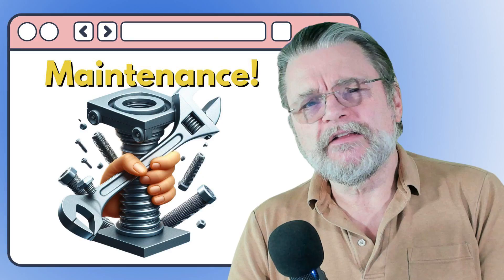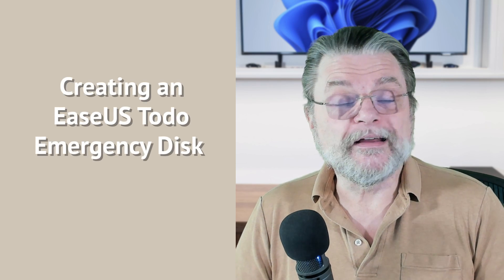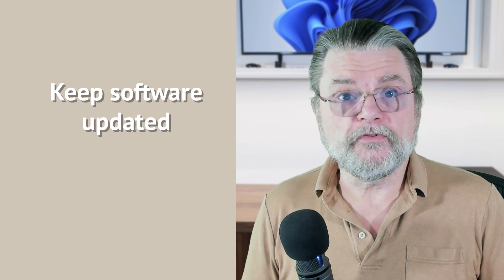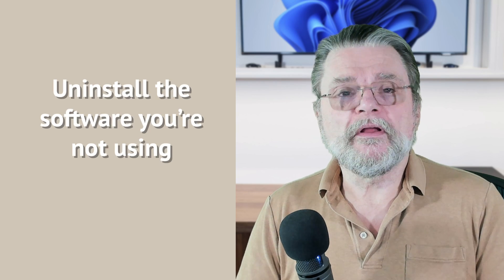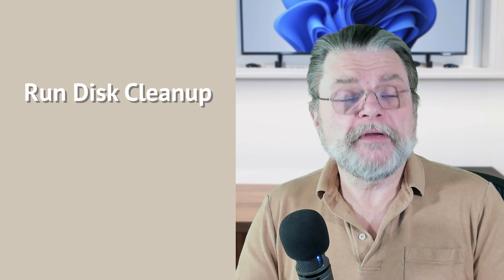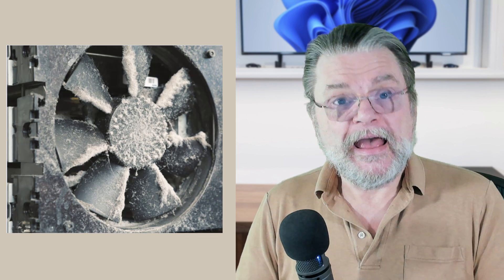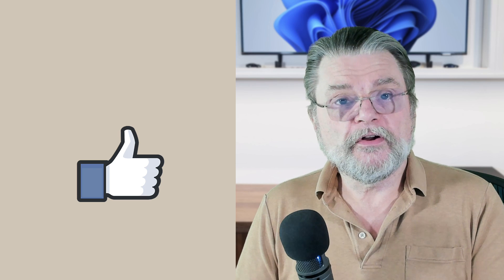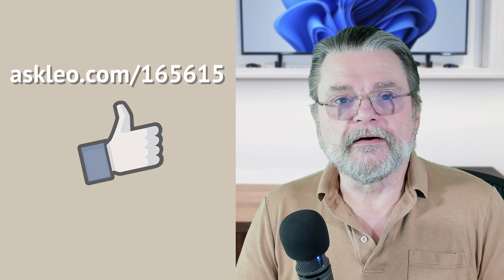How To Keep Windows Running Smoothly With Routine Maintenance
⌛ Much like an automobile, it can be useful to periodically look under the hood, clean things up, and make sure that all is as it should be.

⌛ Windows routing maintenance
Create recovery and emergency disks
Check your backups
Update your software
Check your security software
Uninstall what you don’t need
Review startup programs
Run Disk Cleanup
Clean out the dust

Chapters
0:00 Windows Routine Maintenance
0:35 Create a Recovery Drive
0:55 Create an emergency disk
1:45 Ongoing Maintenance
1:55 Check your backups
2:30 Keep software updated
3:30 Check your anti-malware tool
4:00 Uninstall the software you’re not using
4:50 Review Startup programs
5:30 Run Disk Cleanup
6:20 Don’t forget the physical
7:15 No longer needed
8:00 Registry cleaners